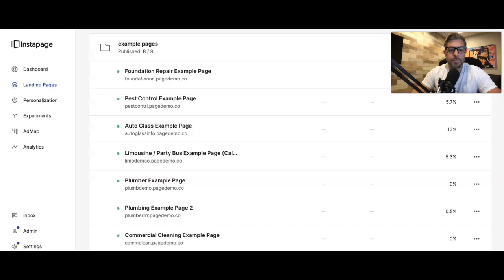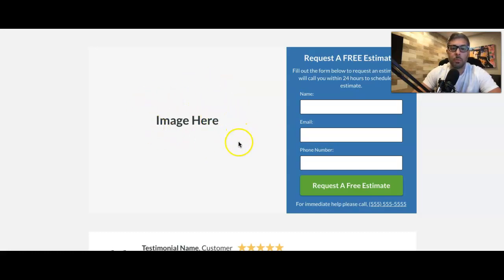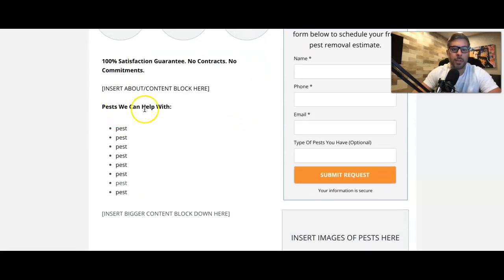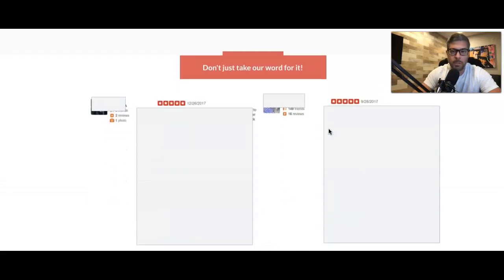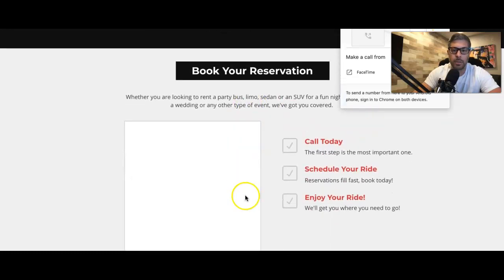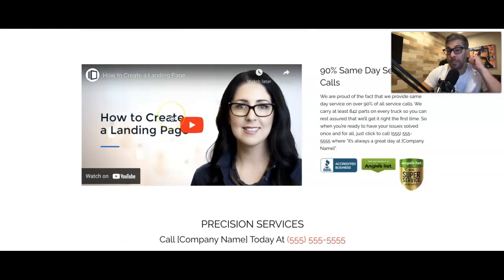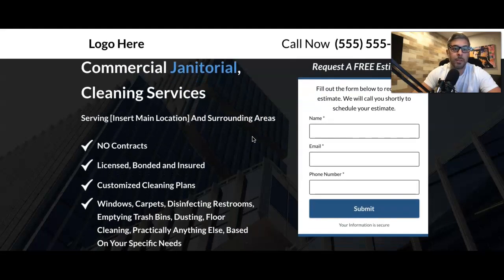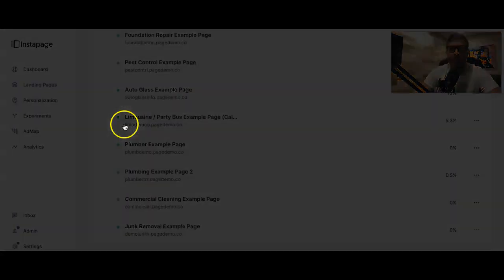Landing Page Examples That CONVERT | Get The FREE Templates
Landing Page Examples |  Landing Page Design Examples

In this video I go over several of our top converting landing pages and the style/designs we use. All of these pages convert at bare minimum 20% in Google Ads.

*ALSO: Here are some of the links to the pages I am walking you guys through in the video!